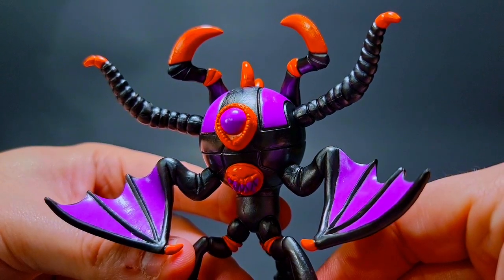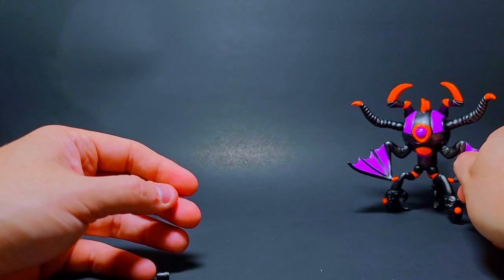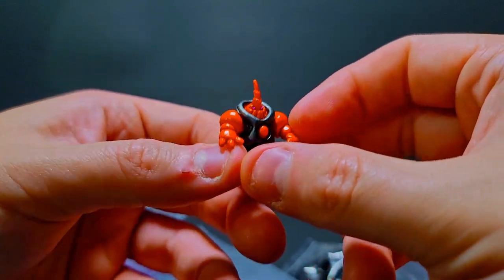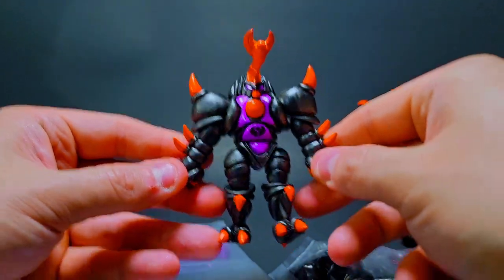HORNET SQUAD!! - GodBeast Wave 54 | Glyos Toy Review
Support Marty!
Godbeast.com/shop

build Inspiration from @ 457ro on Instagram. Go follow!

NEW VIDEOS! -